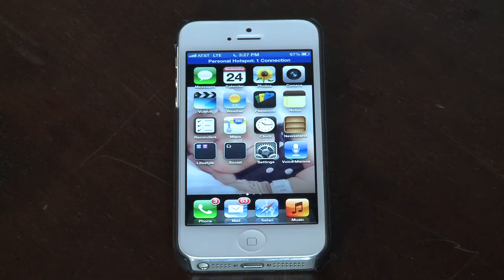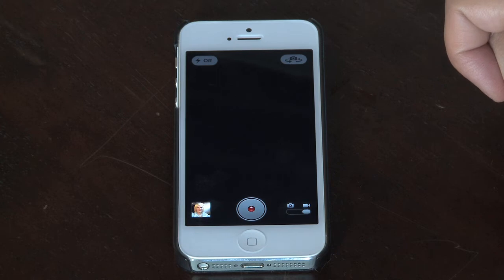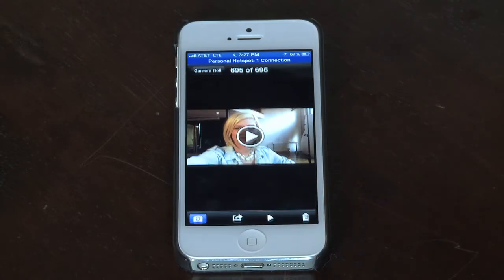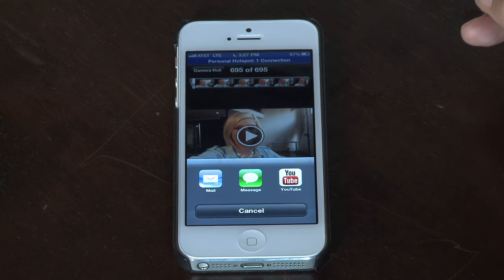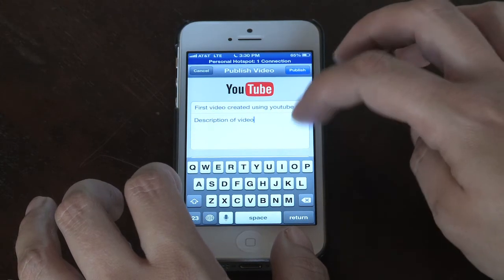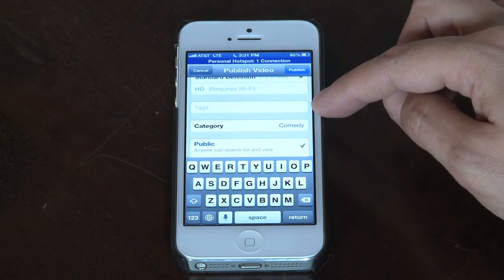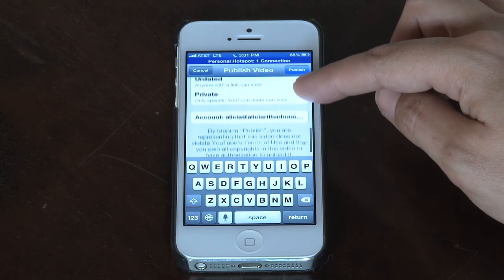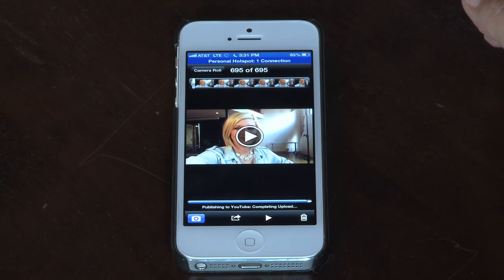How to Make a Video on YouTube Mobile : Social Networking Tech Tips for Small Businesses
Making a video on YouTube Mobile will make sure that the video is viewable on devices like iPhones and cell phones. Make a video on YouTube Mobile with help from an online business coach, tech cheerleader and award-winning entrepreneur in this free video clip.

Series Description: If you aren't embracing social networking services like Facebook, Twitter and Tumblr, you are likely overlooking a really great and efficient way to attract new business. Get social networking tips for small businesses with help from an online business coach, tech cheerleader and award-winning entrepreneur in this free video series.